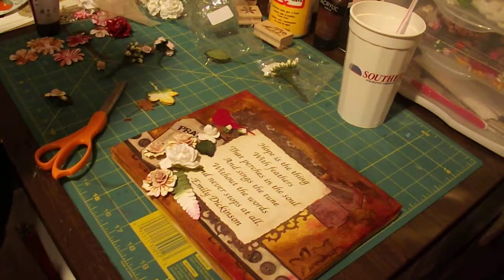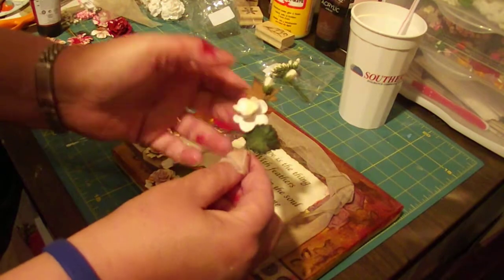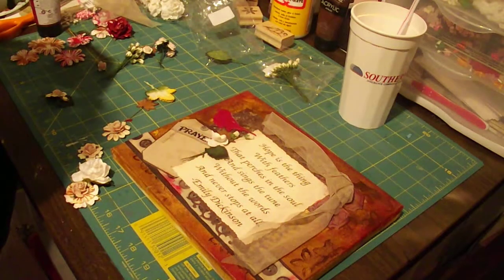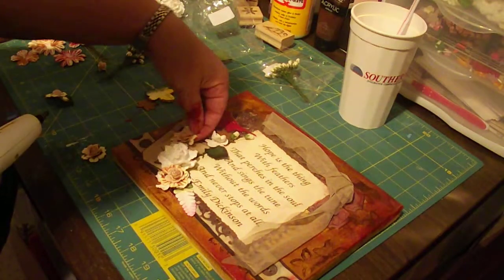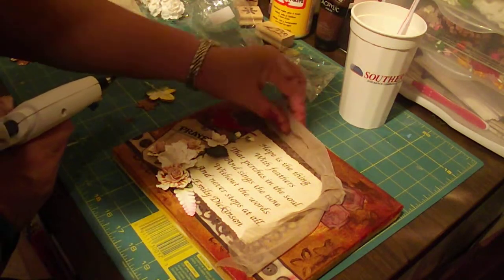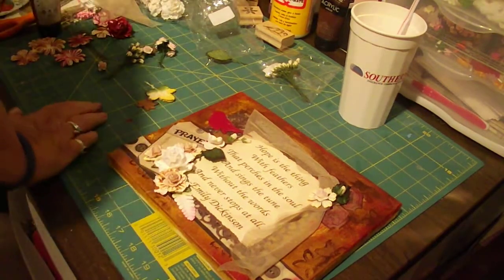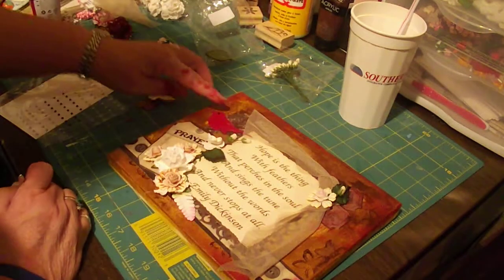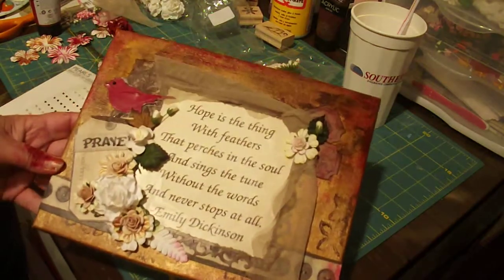Part 2 Finishing Multi Media Canvas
I finished the canvas by adding designer papers, wild orchid flowers & tulle.